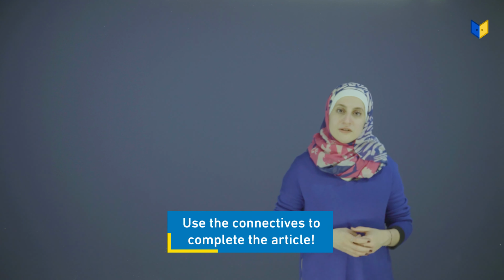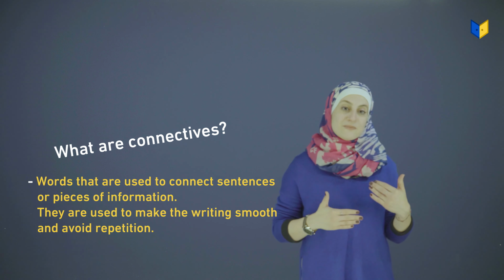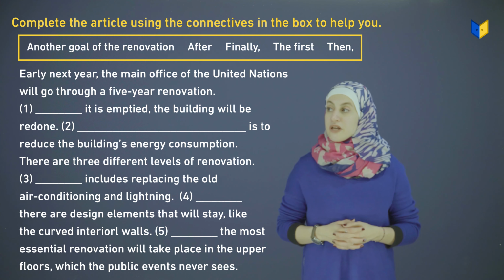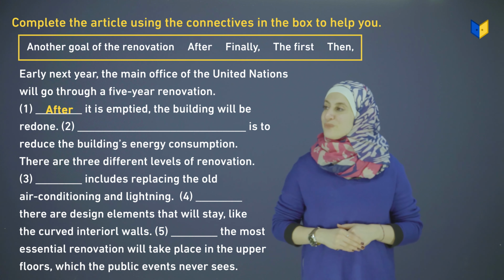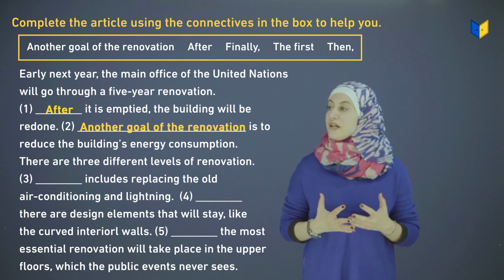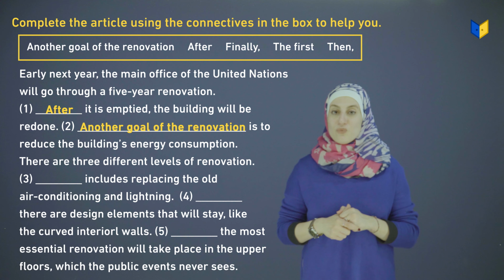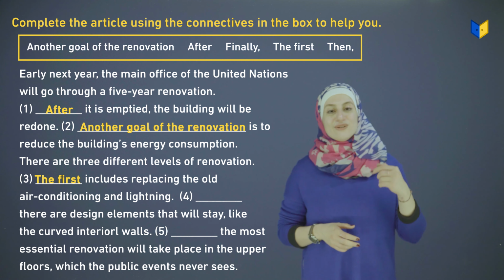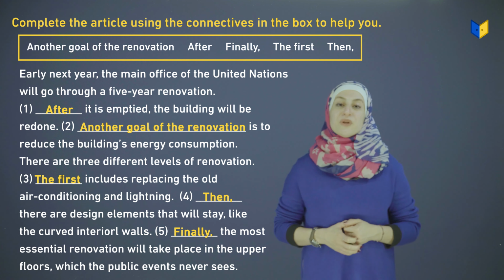إنجليزي صف الثامن-Use the connectives to complete the article!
إنجليزي صف الثامن
They Have Endured Centuries-communication workshop-Use the connectives to complete the article!
(الفصل الثاني الوحدة السادسة)
تعلم اللغة الإنجليزية مع المعلمة هبة العتيلي على منصة أبواب